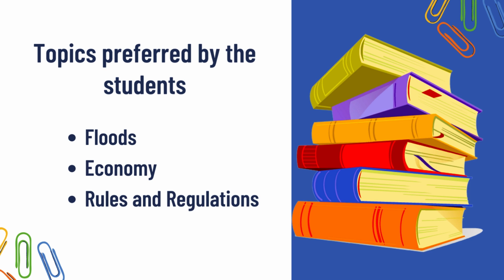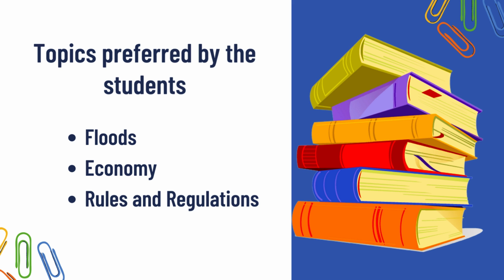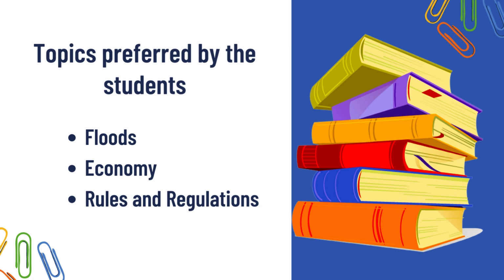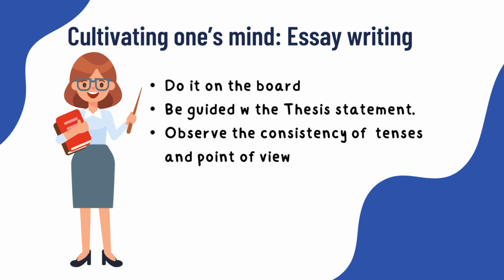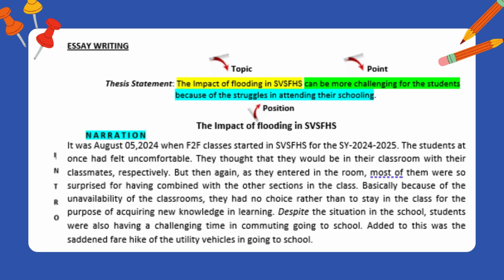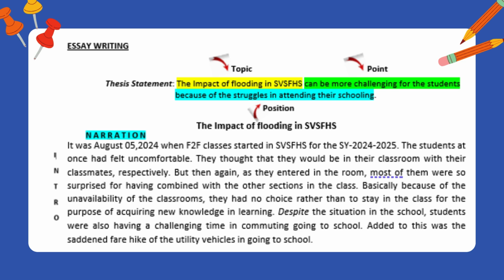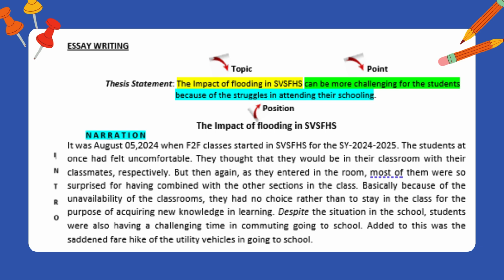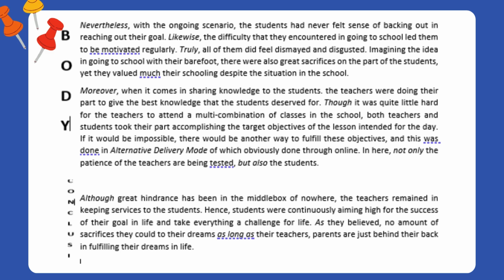THESIS STATEMENT: Lesson-4